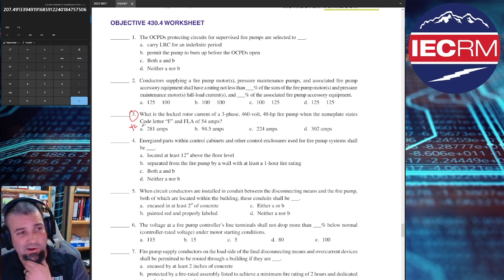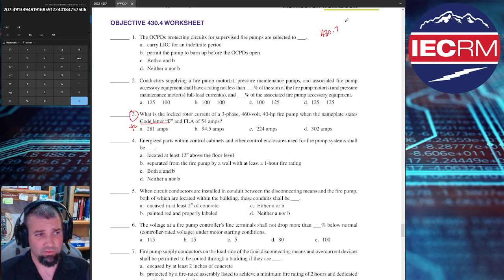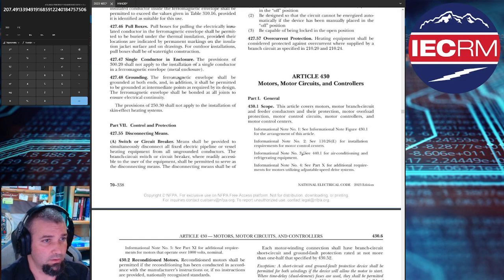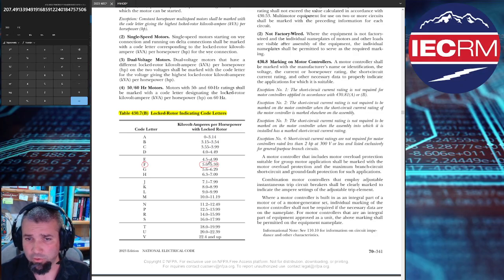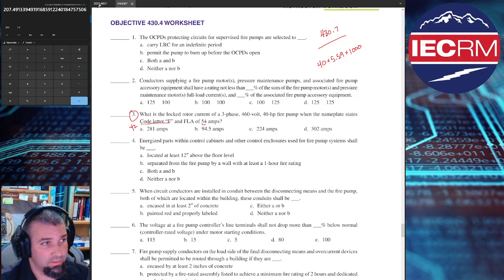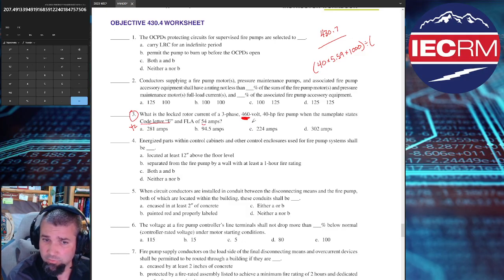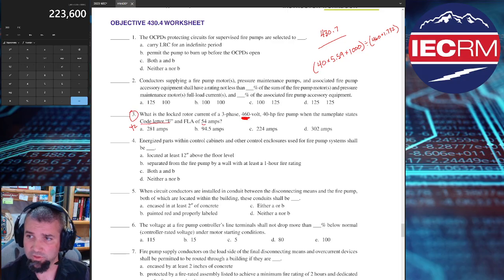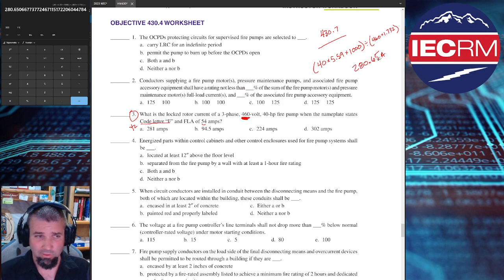NEC Calculations - Calculating Fire Pump LRA with Code Letters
In this one we will be calculating the Locked Rotor Capacity of a fire pump utilizing the "code letter" on the nameplate in conjunction with table 430.7, this calc will also make use of some basic Ohm's law. Hope it helps!